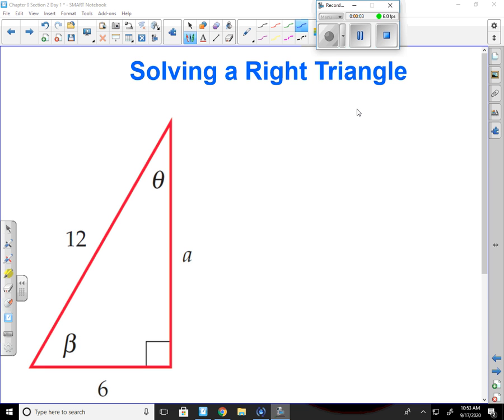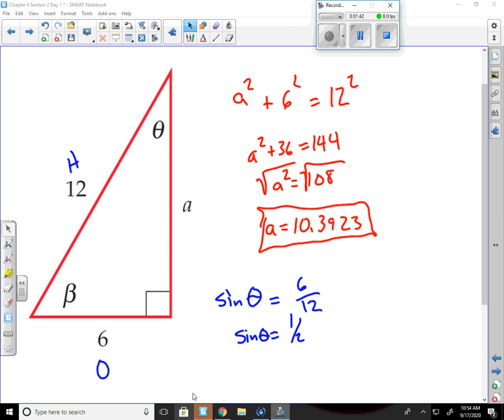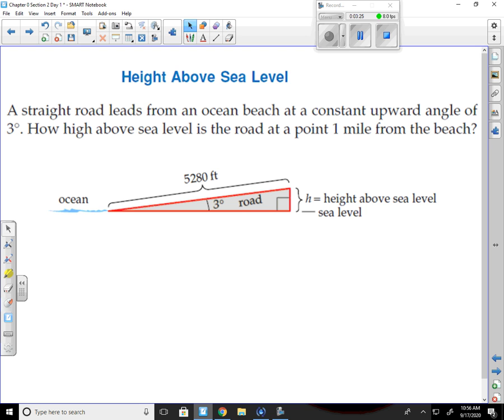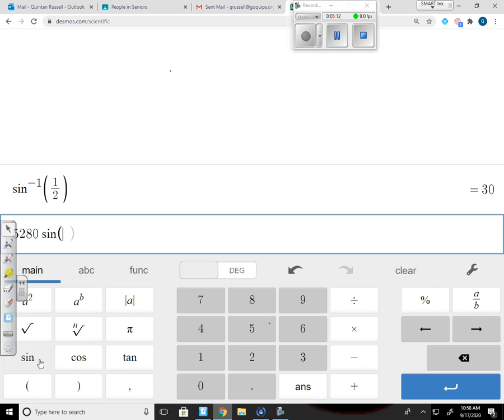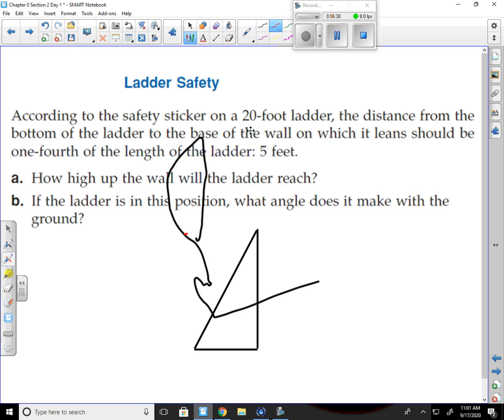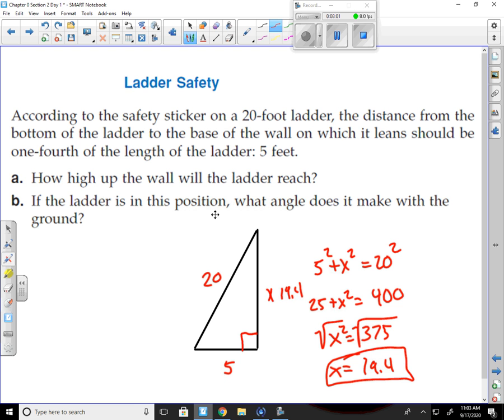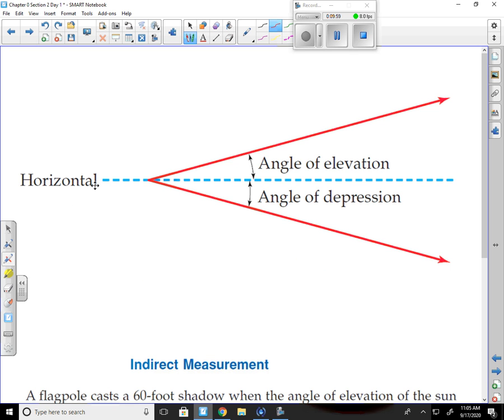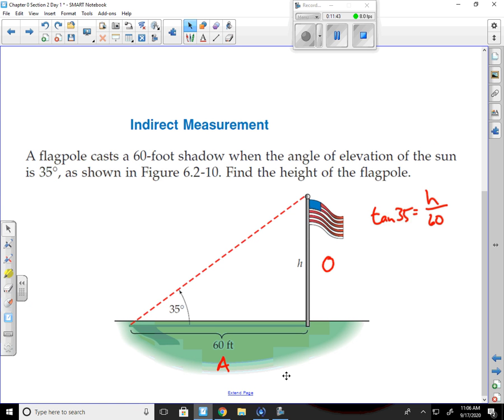Calculus Chapter 0 Section 2 Day 3